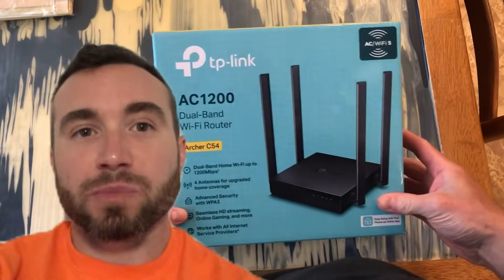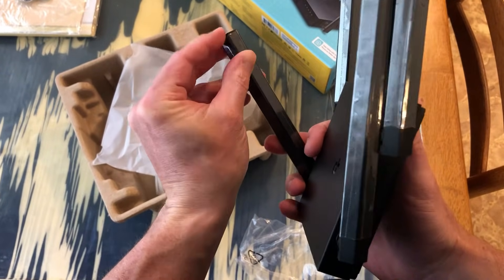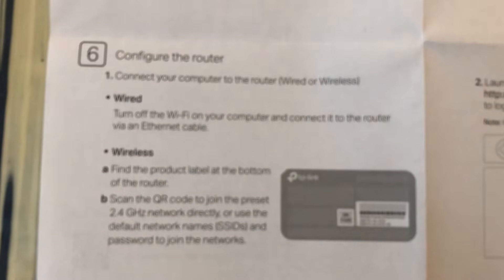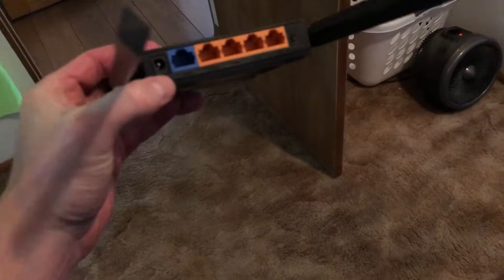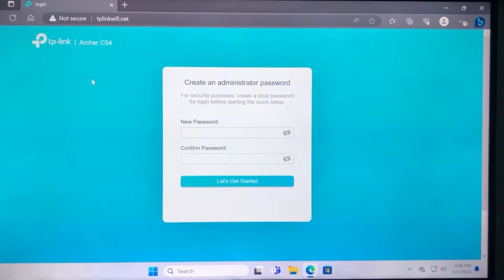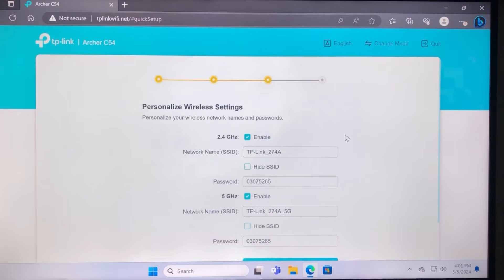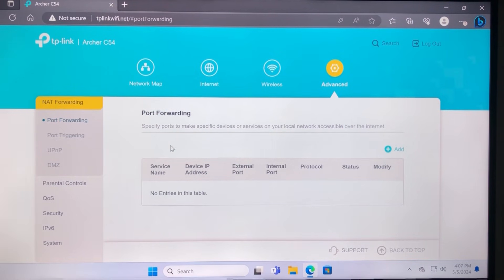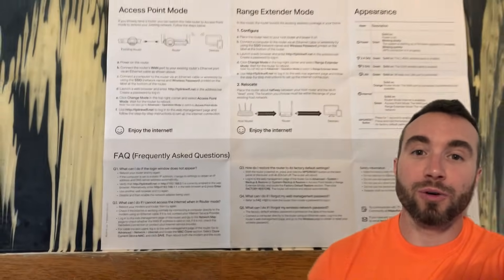TP link AC1200 WiFi Router Setup and Troubleshooting Guide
Dual band home WiFi router 2.4G 5G Unboxing, Review, Installation and Troubleshooting Guide.